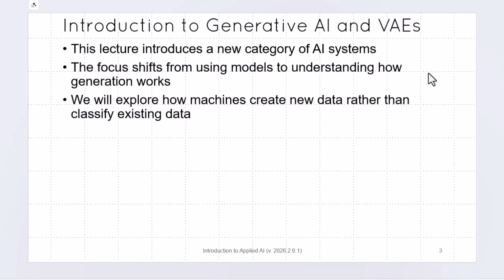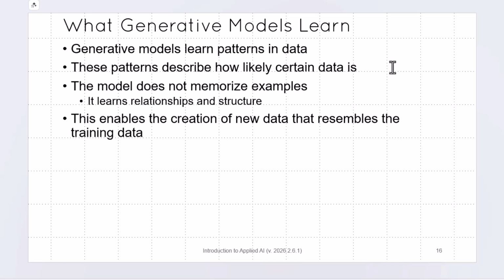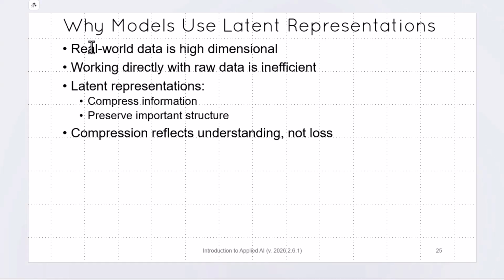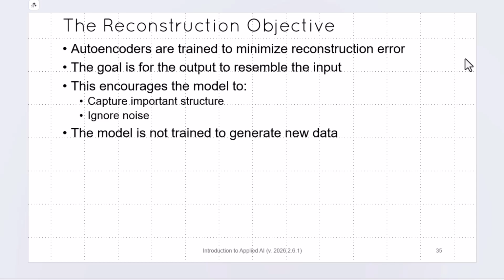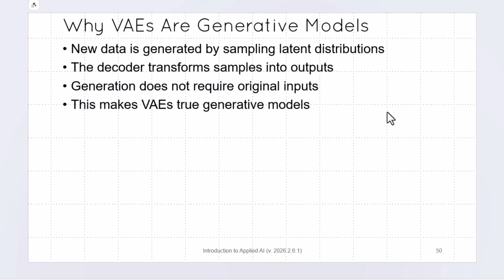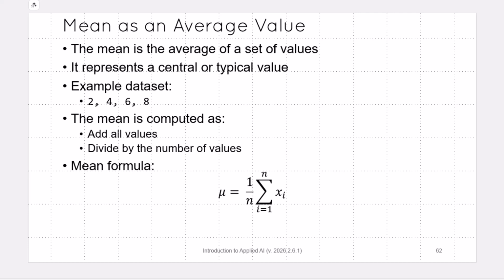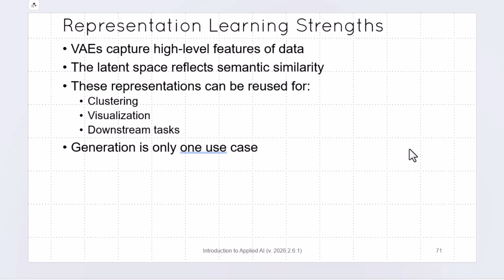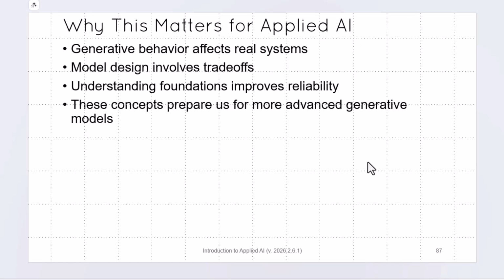Lecture 8: Generative AI and Variational Autoencoders (VAEs)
In this lecture, we introduce Generative AI and Variational Autoencoders (VAEs) from a conceptual and applied perspective. We explore what it means for a model to be generative, how probability enables generation, and how latent spaces allow models to learn hidden representations of data.

We build intuition step by step, starting from autoencoders and moving to VAEs, with a focus on mean, variance, and uncertainty rather than heavy mathematics. Along the way, we explain why VAEs often produce “blurry” outputs, how that behavior reflects uncertainty rather than failure, and how the same ideas apply beyond images.

The lecture concludes by connecting these foundations back to applied AI systems, including real-world use cases such as anomaly detection. No prior background in calculus is required.